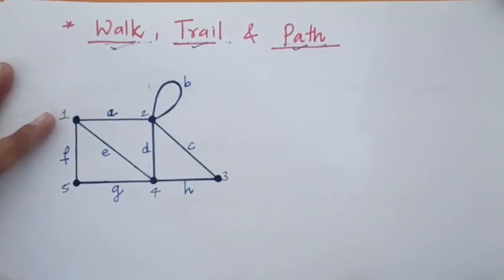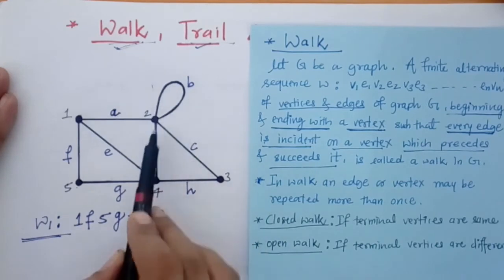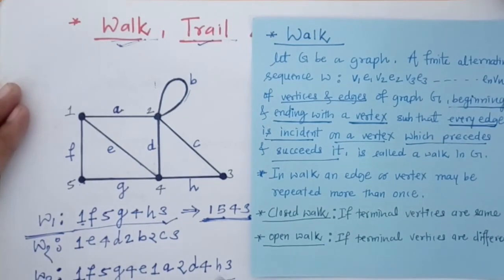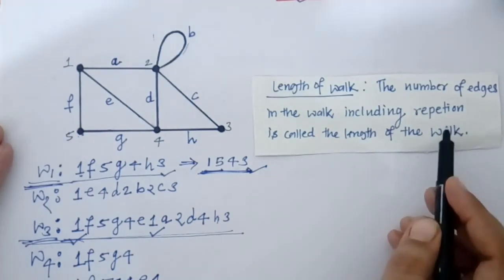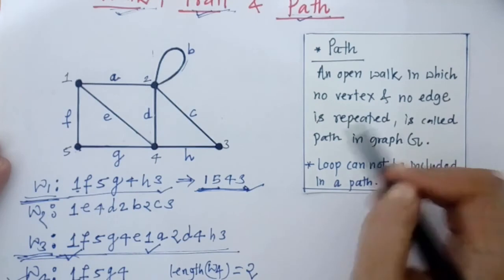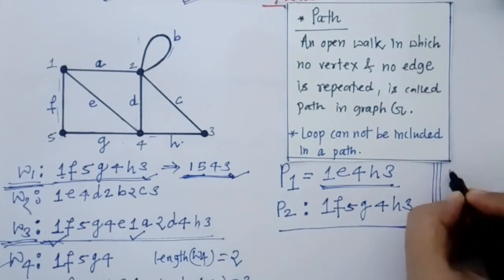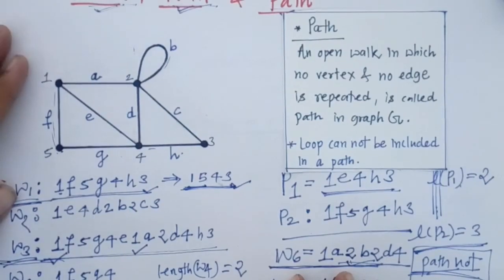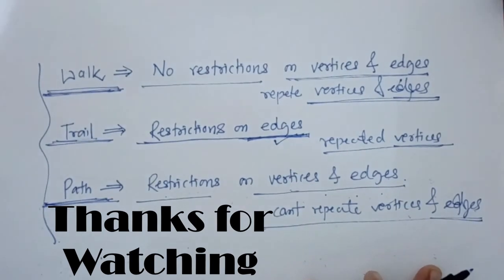Walk, Trail and Path in Graph Theory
You will learn  what is Walk, Trail and Path in Graph Theory.

Let's Unlock Math
Fill free to comment if you have any doubt.